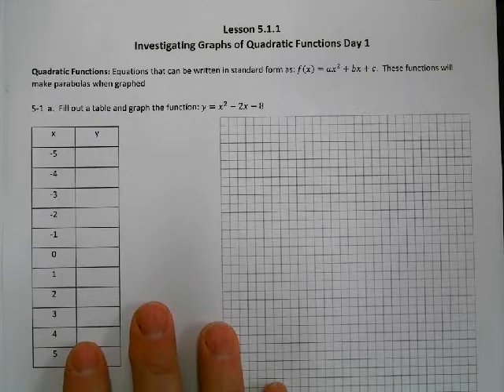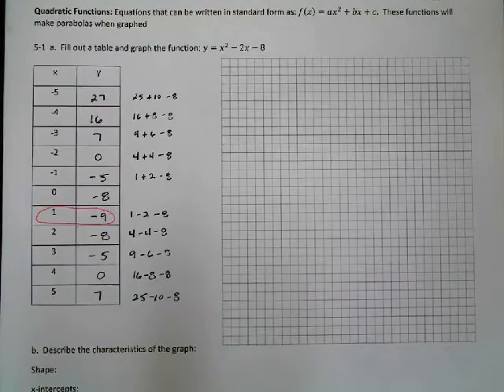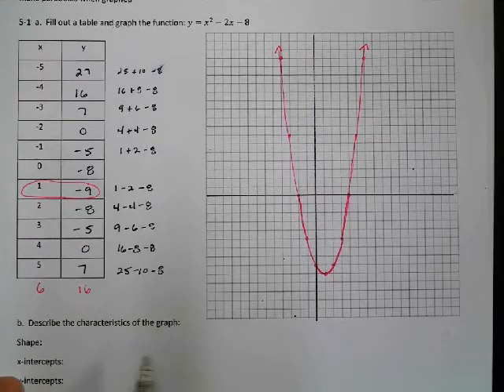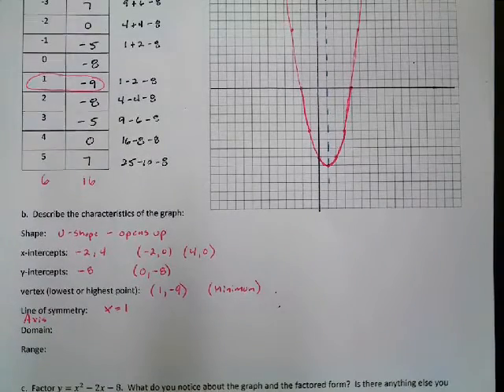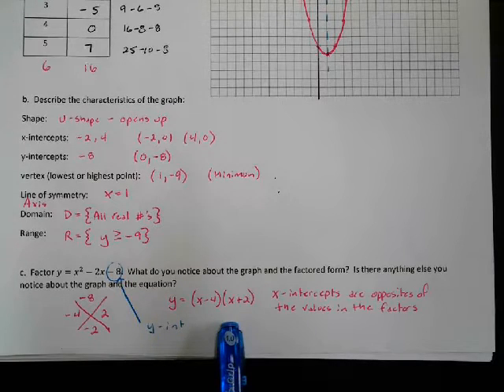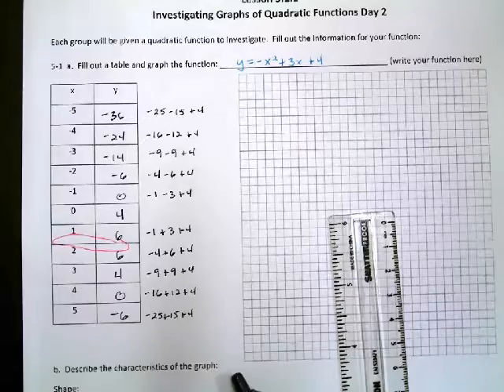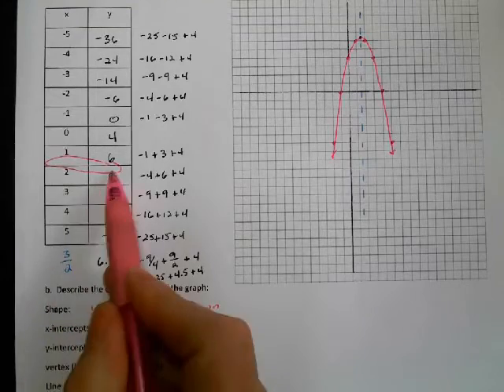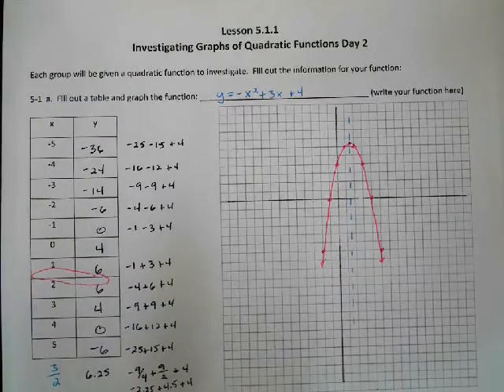CPM Integrated II Lesson 5.1.1 Investigating Graphs of Quadratic Functions